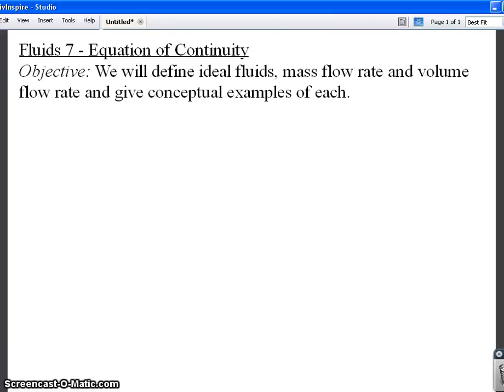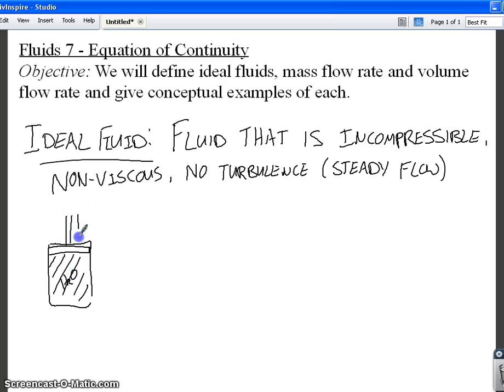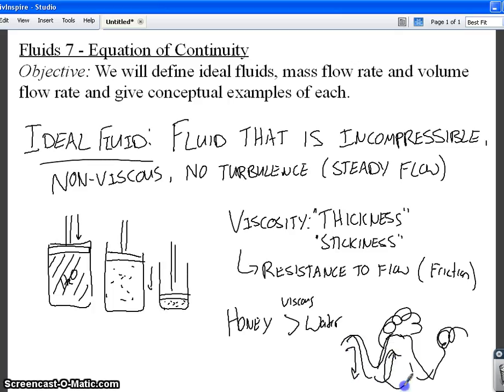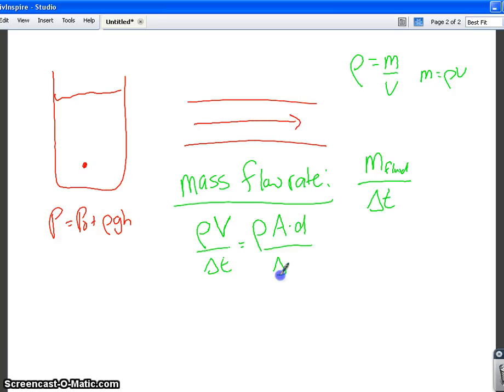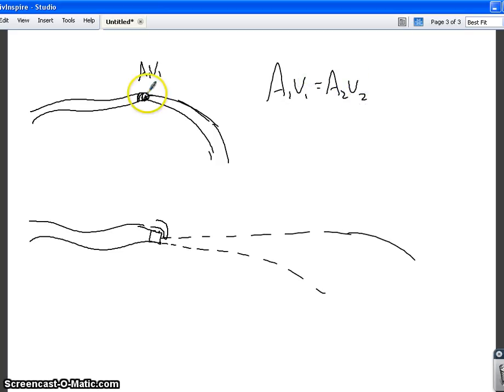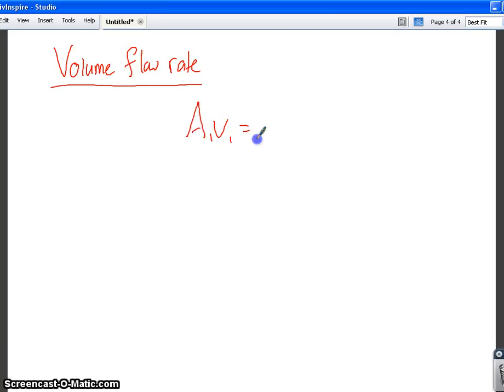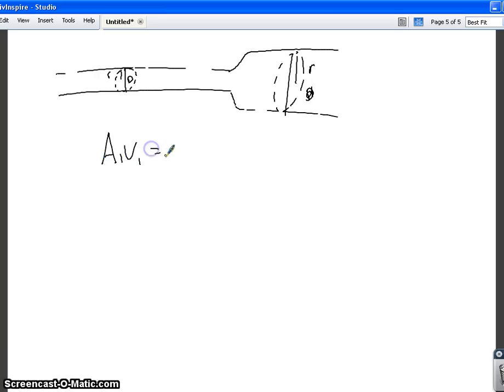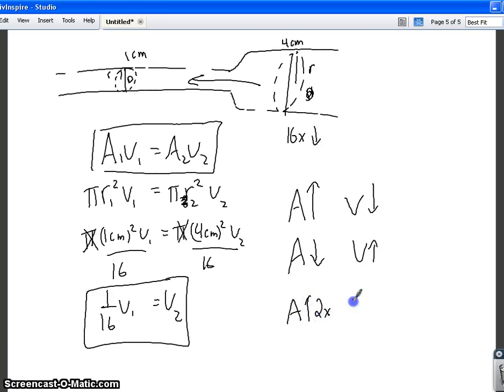Russo Physics: Fluids 7 - Equation of Continuity